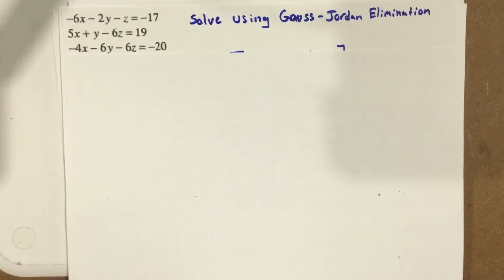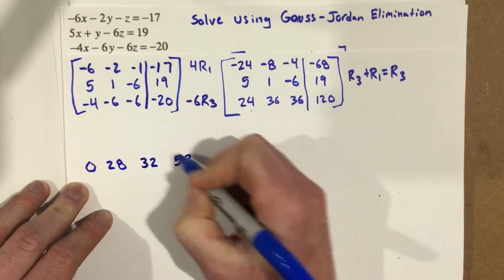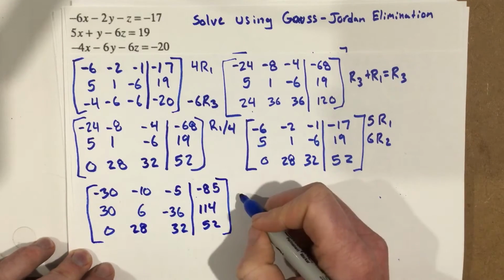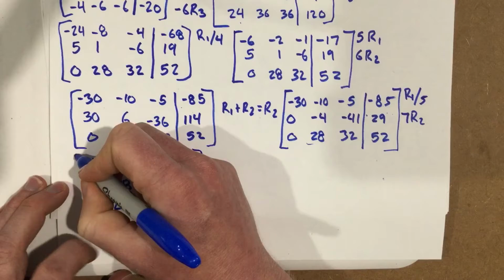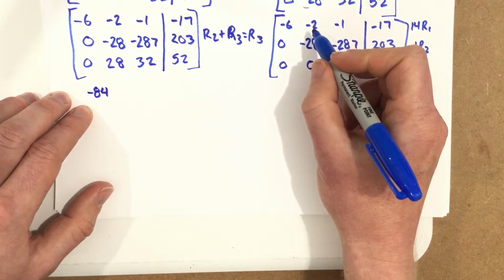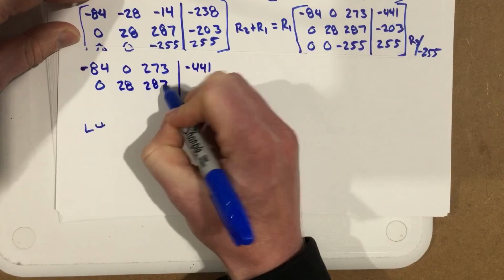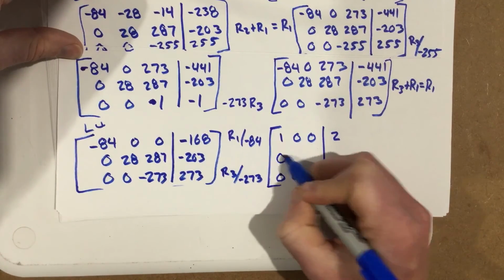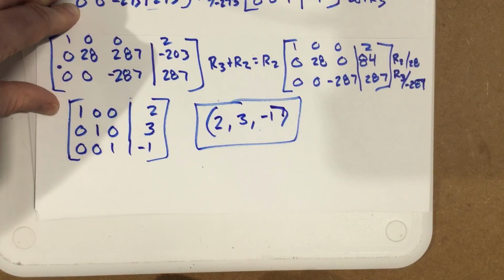Assessment #5 (Precalc) - Review Problem #2